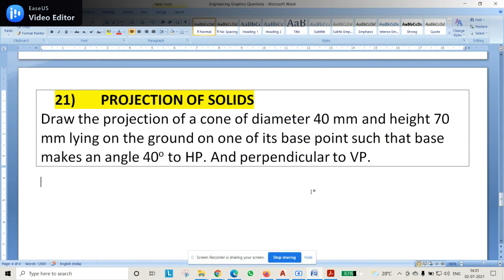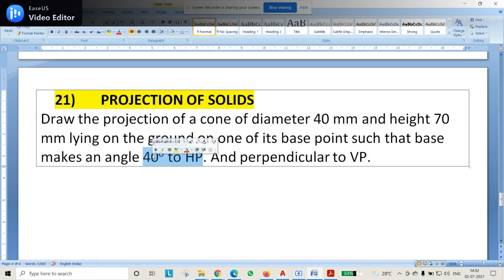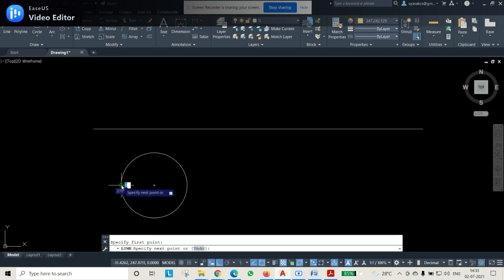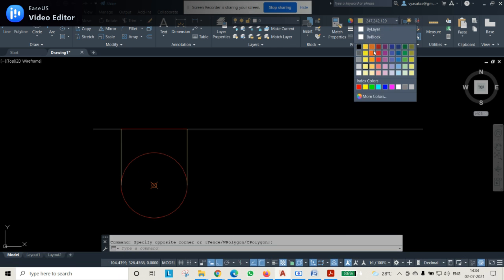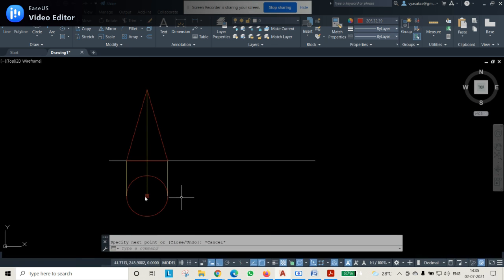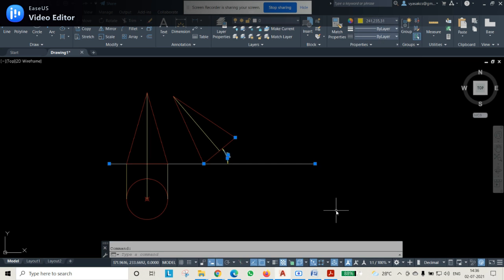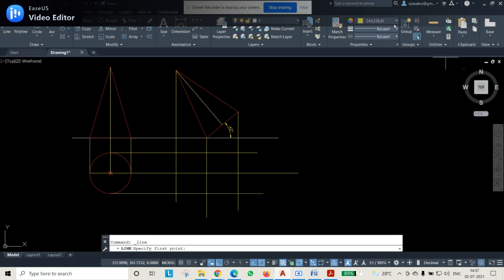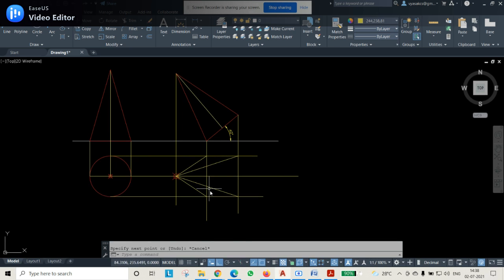21 PROJECTION OF SOLIDS - AutoCAD 2022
21)  PROJECTION OF SOLIDS
Draw the projection of a cone of diameter 40 mm and height 70 mm lying on the ground on one of its base point such that base makes an angle 40o to HP. And perpendicular to VP.